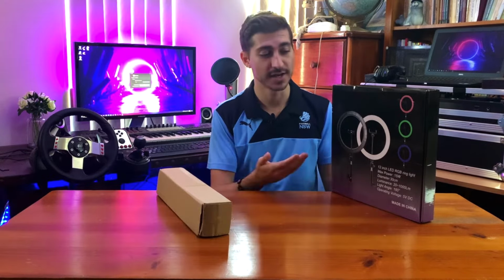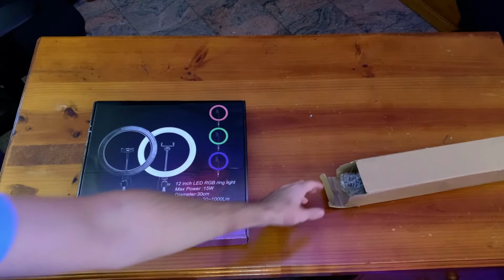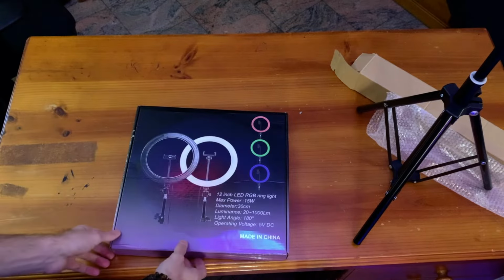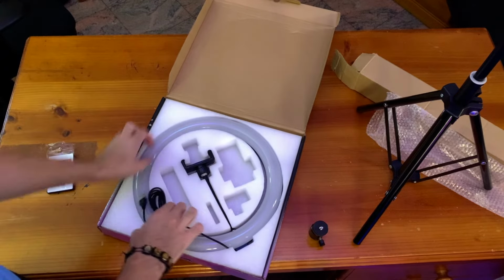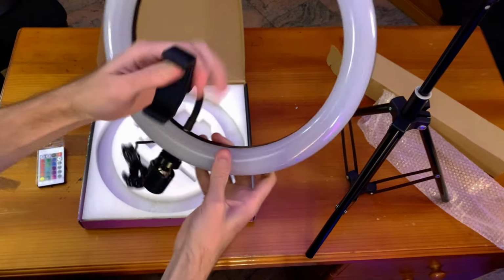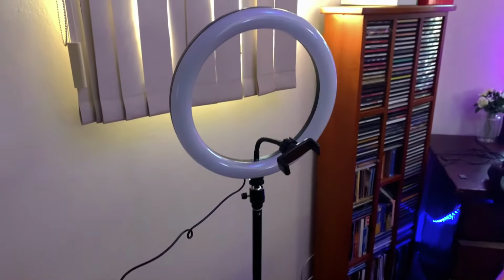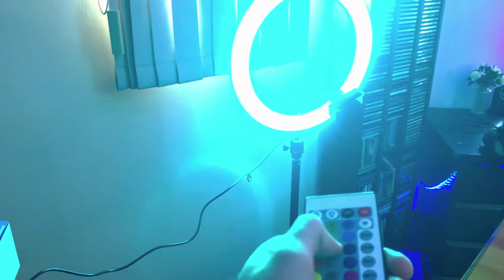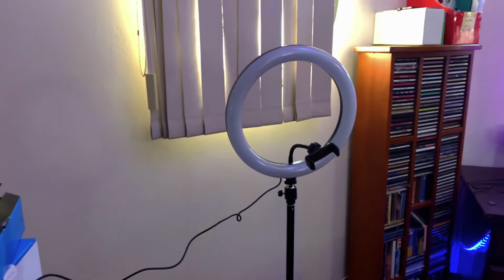$10 LED Ring Light.. Trash or Treasure?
Just got my hands on an LED ring light, for a grand total of $9.99 AUD.. Is it worth it, or is it trash?

We unbox the product, along with the tripod that it came with (it even came with a tripod), and review the product, showing before/after videos, with and without the ring light. Overall, it works a treat and you can't go wrong for the price, enjoy!